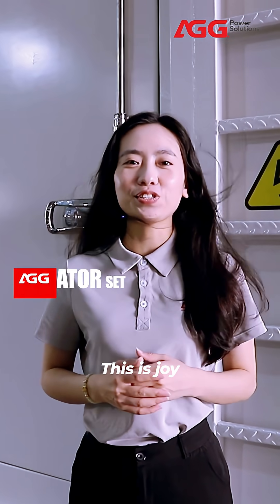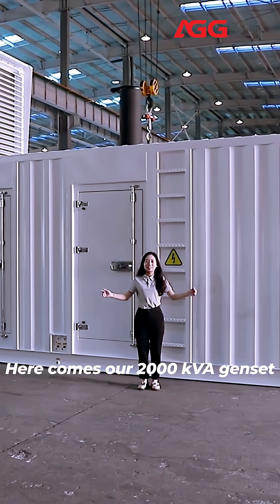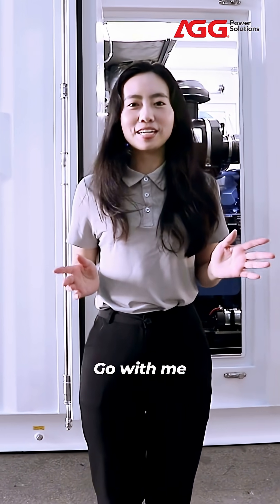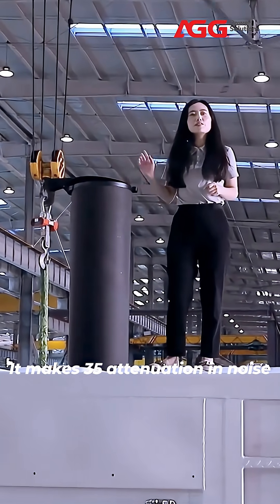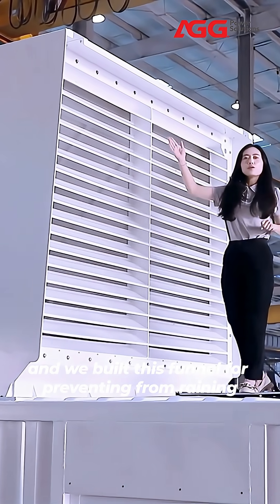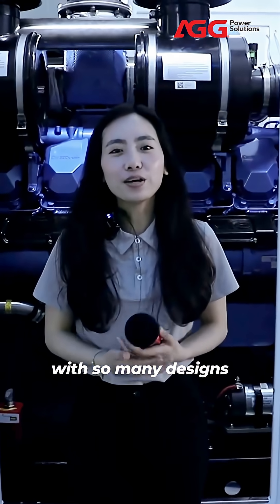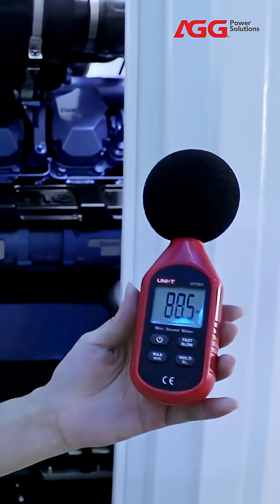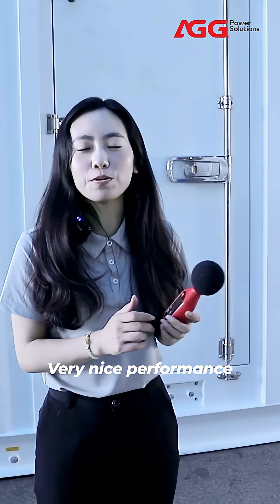Ultra Silent Generator Set Introduced by AGG Joy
Turn up the power, NOT the volume!
Join Joy from our sales team as she introduces AGG's 2000kVA Ultra Silent Generator Set — a true powerhouse built for performance and peace of mind.

✅ Ultra Silent Operation - watch the video to see how silent it is!
✅ Proven Baudouin + Nidec Leroy-Somer - english Combo, robust and reliable power output.

🎬 Watch the full walkthrough with Joy and discover what makes AGG generators stand out from the rest!